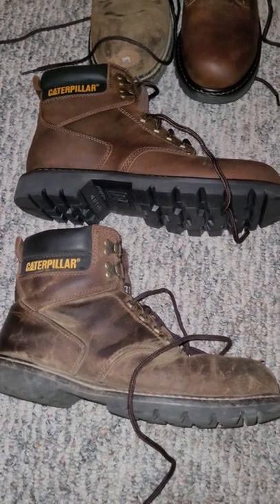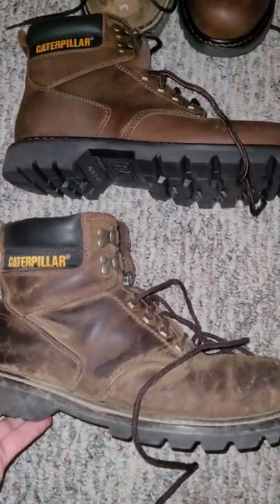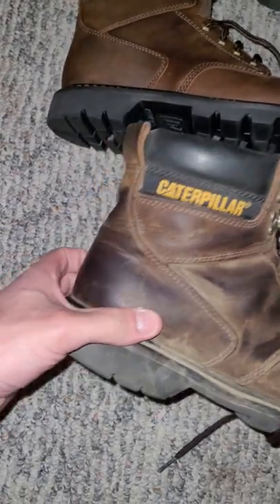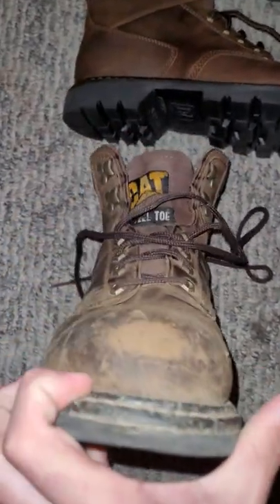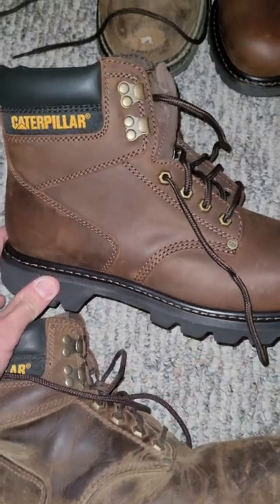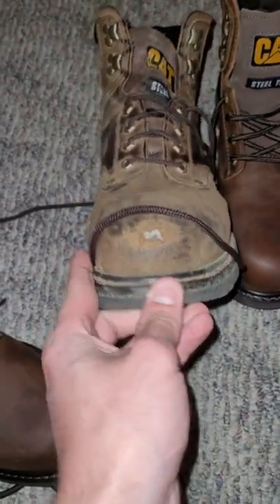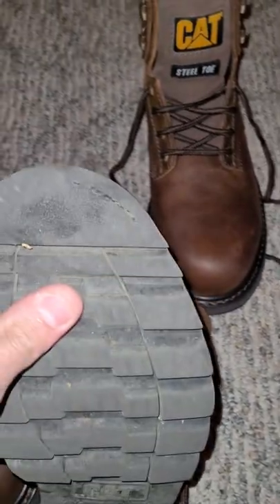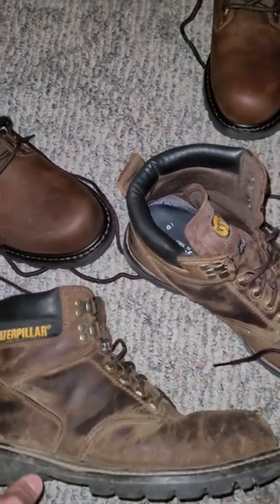Cat 2nd Shift Steel Toe Boots used vs new. Holds up wella